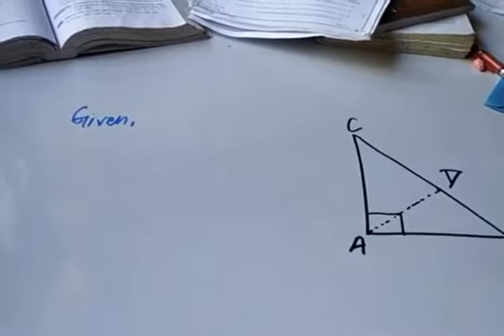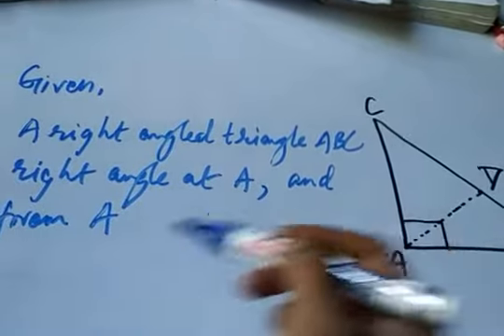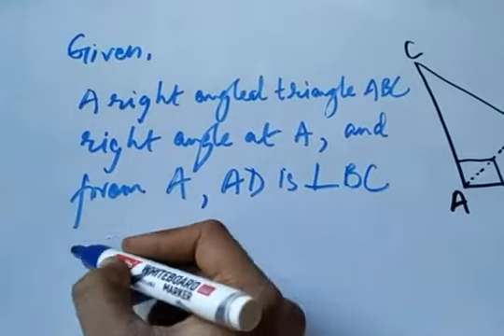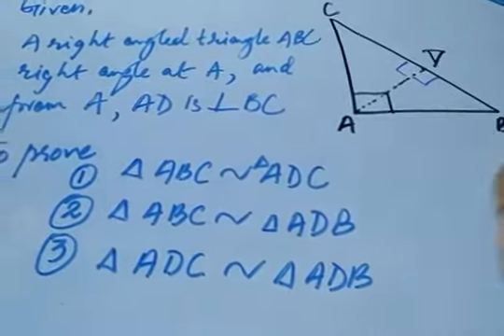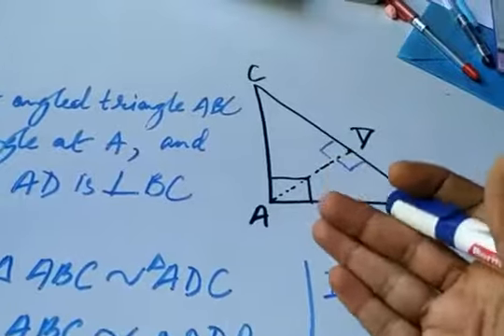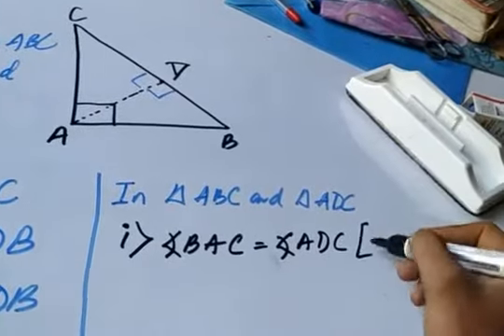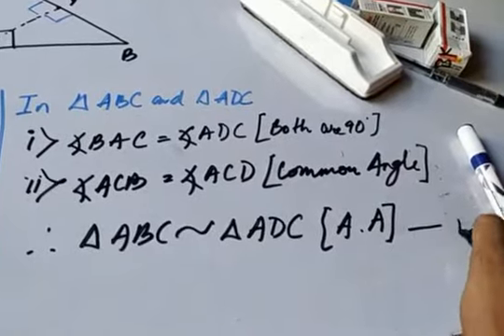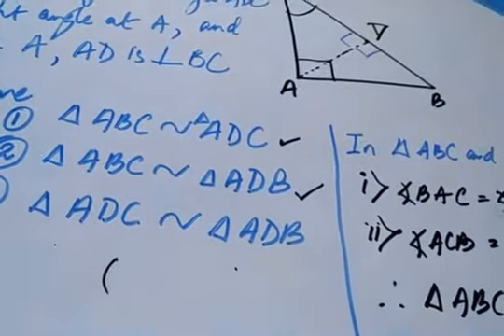Type 3- Theorem 2 Part 2